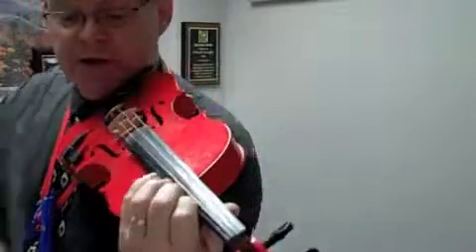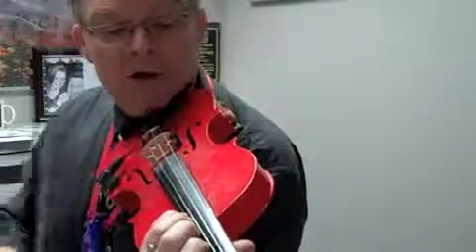1st Violin Over the River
1st Violin part for Over the River